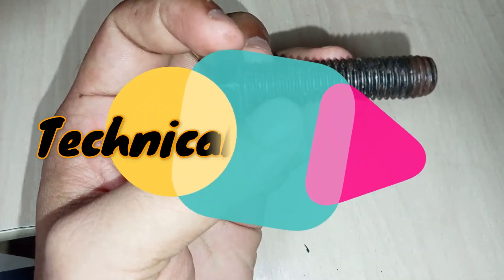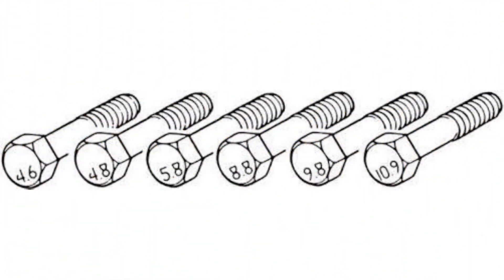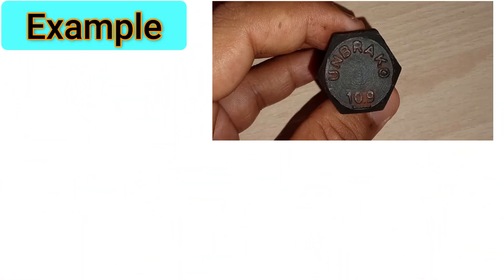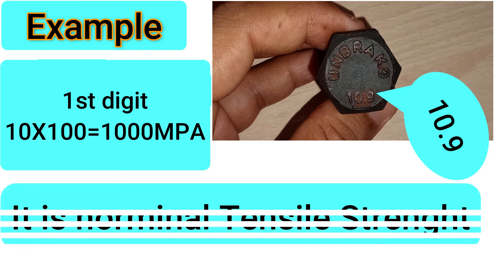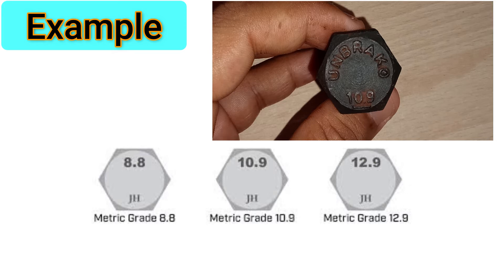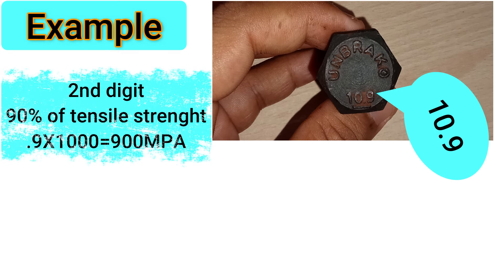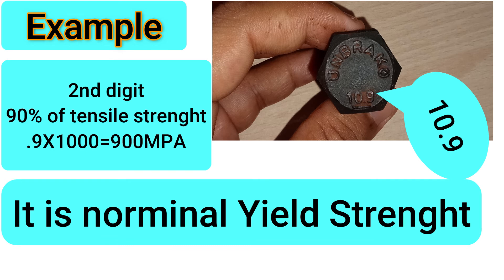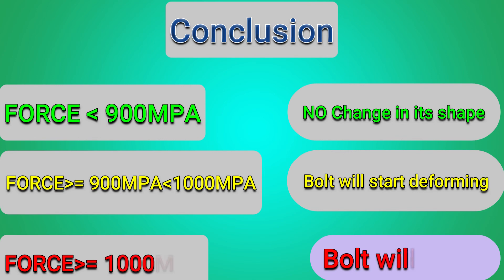Bolt Head Number meaning |Description| Bolt Grade| tensile & Yield Strength meaning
hello frns,
bolt k head par like number ka kya matlab hota hai
what is meanings of bolt head numbers
tensile and yield strength
bolt head
bolt grade 9.8 meaning